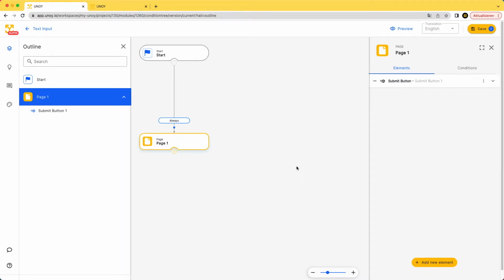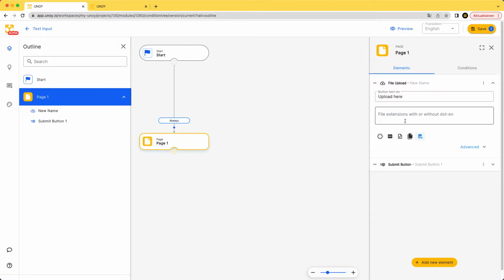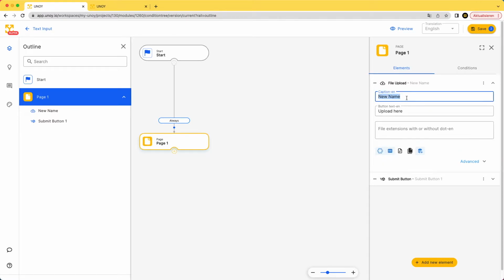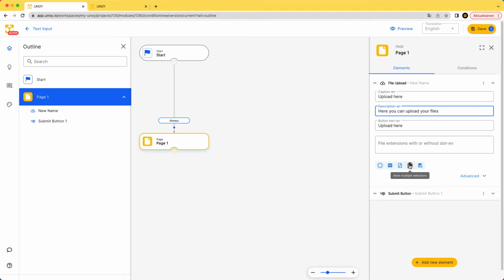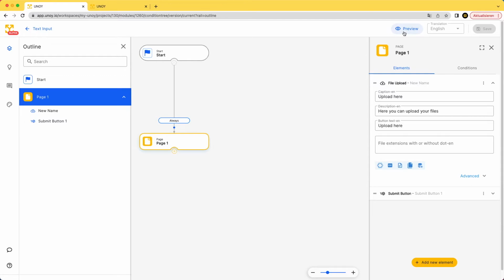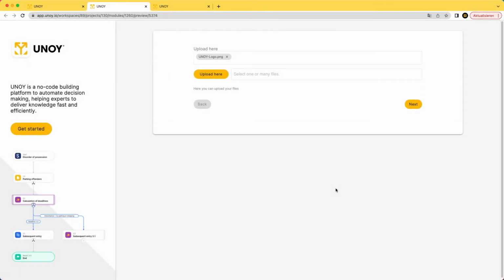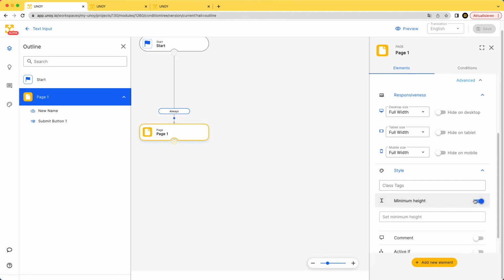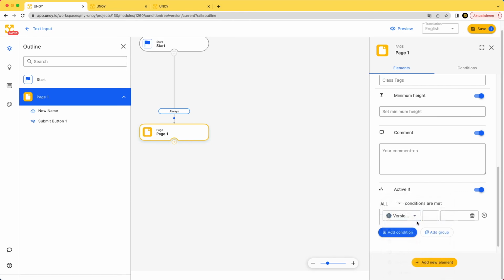Create a FILE UPLOAD Element with No Code - UNOY Tutorial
We'll demonstrate how easy it is to construct a file upload field using UNOY, the no-code automation platform, in this tutorial video. To simplify your workflows and save time, you may quickly design custom forms and automations. Learn how to construct a file upload field quickly and easily by watching this video!

Anyone who wants to learn how to easily create a file upload field without any coding experience should definitely check out this guide. You won't believe how simple it is to design and build your own upload form using UNOY.

We'll go through the entire process step-by-step so that you can follow along and create your own file upload field in no time. You'll learn how to add the upload field to your form, specify file types and more.

🔹 Why Choose UNOY? 🔹
UNOY eliminates the need for complex coding by providing a user-friendly visual interface. You don't have to be a programmer to create powerful solutions. With UNOY, anyone can build interactive input forms for a variety of applications, from data collection to customer feedback, without writing a single line of code.

We believe that learning should be accessible to everyone. That's why we've created this comprehensive tutorial with clear explanations and detailed demonstrations, making it perfect for beginners and non-technical individuals. By the end of this tutorial, you'll have a solid understanding of how to create powerful input forms with UNOY.

🔹 Get Started with UNOY Today! 🔹
Unlock the true potential of no-code automation by watching this tutorial and creating your own input forms with UNOY. Start streamlining your processes, collecting data effortlessly, and engaging with your audience in a whole new way.